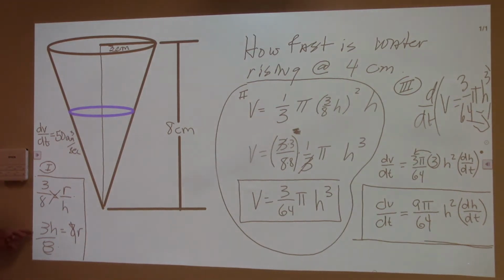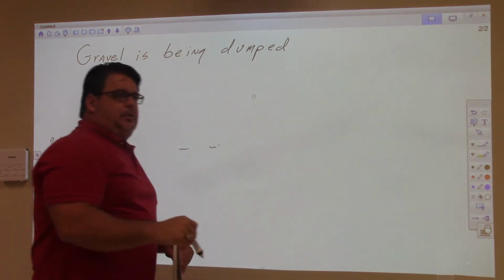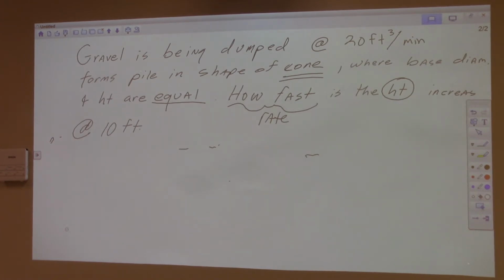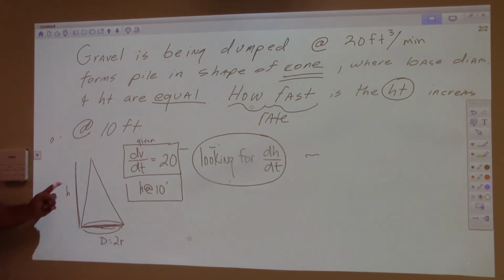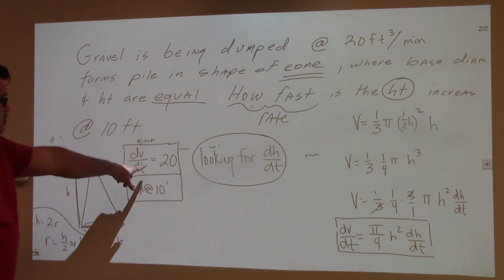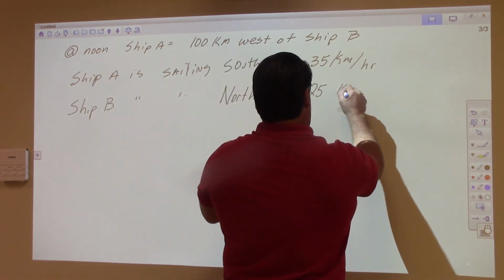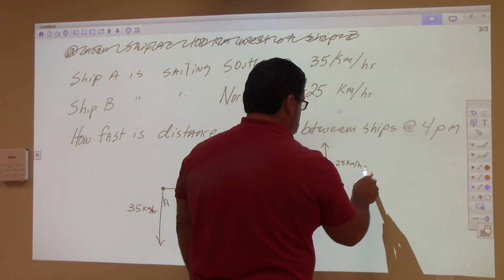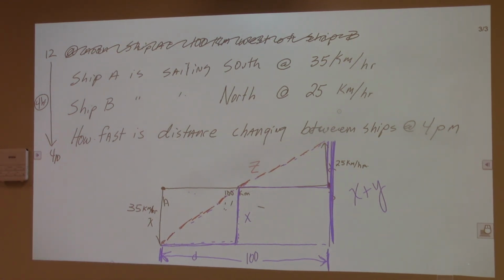cones cont 10/20/15 - Video II